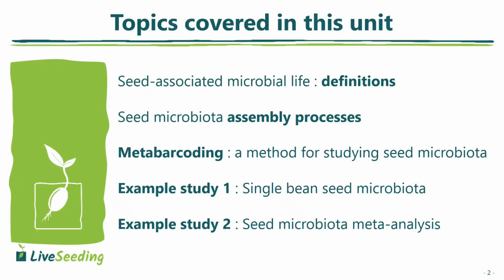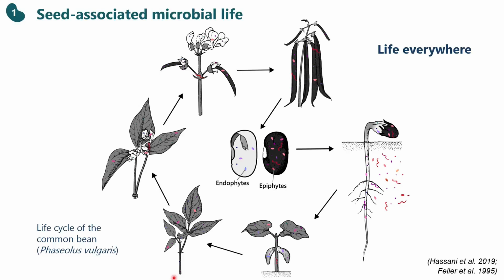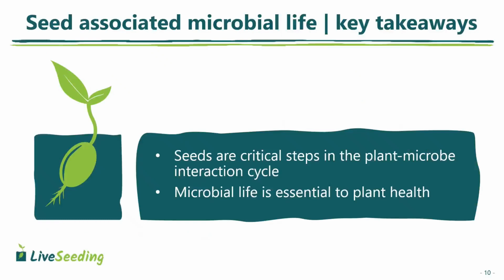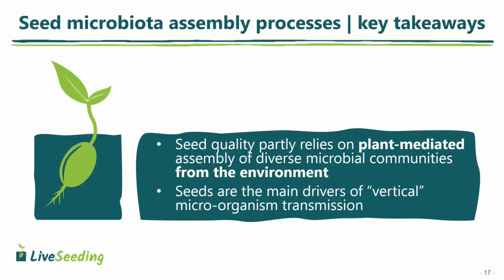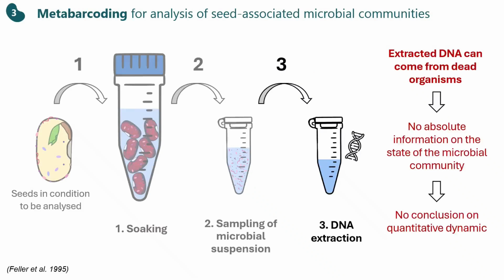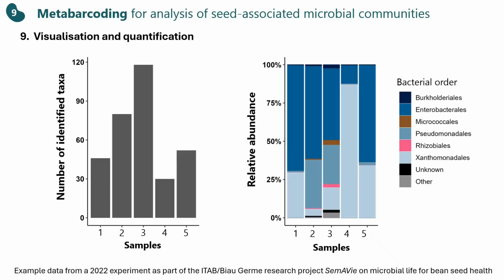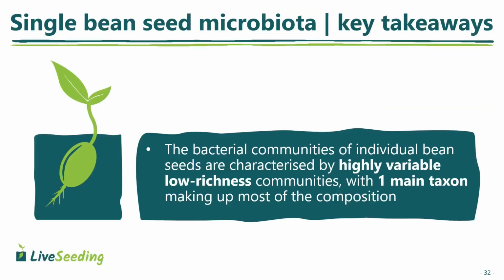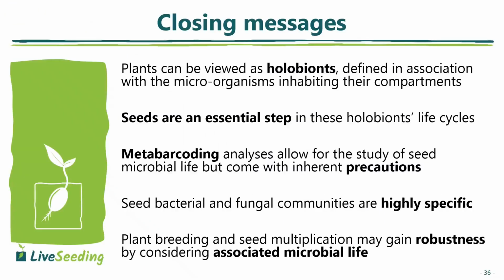Training in organic breeding, Module 14 - Unit 1: Studying the seed microbiota